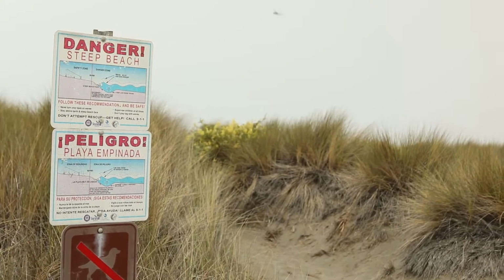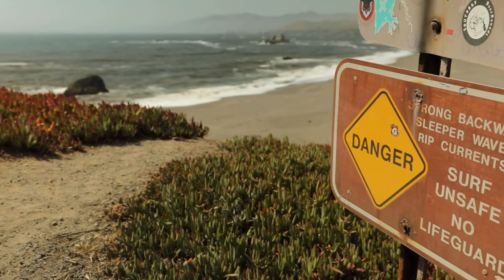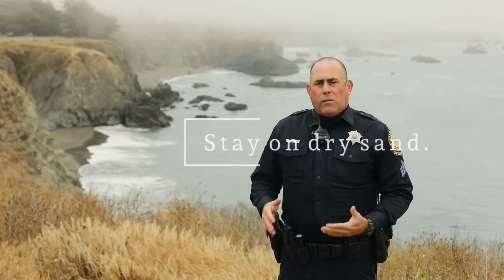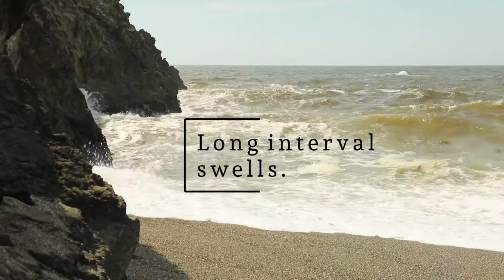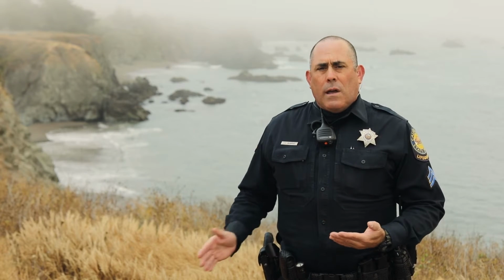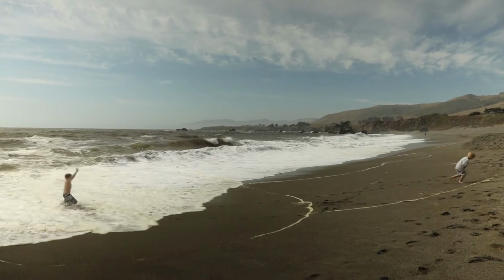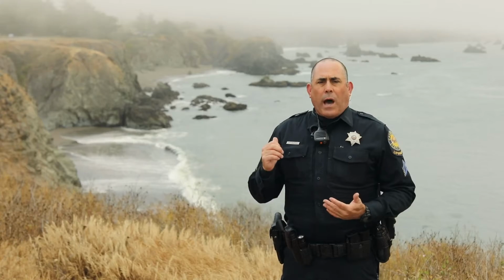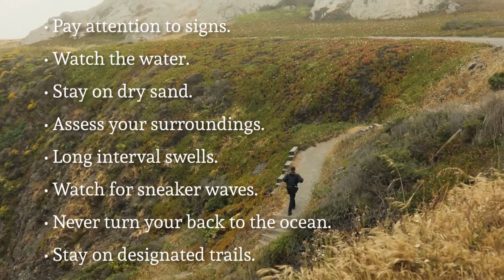How To Visit The Sonoma County Coast Safely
Listen to Tim Murphy, California State Park Peace Officer, as he discusses ocean safety and how to visit the Sonoma County Coast safely. Learn more about the Sonoma County coast on our